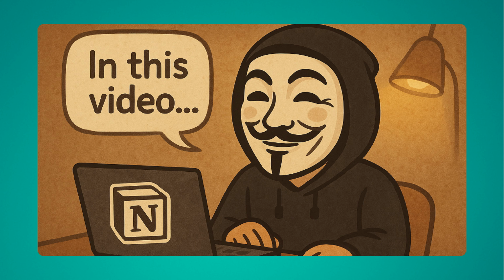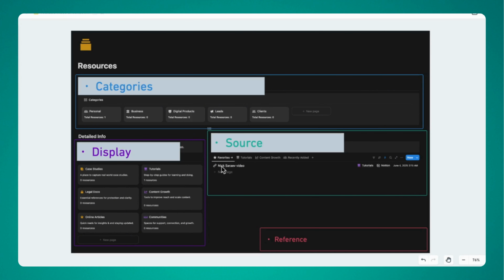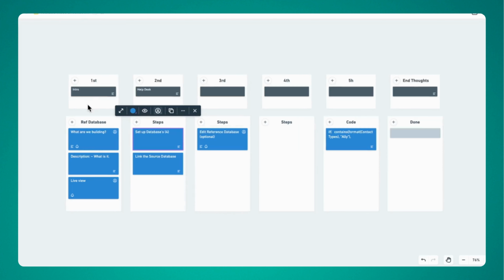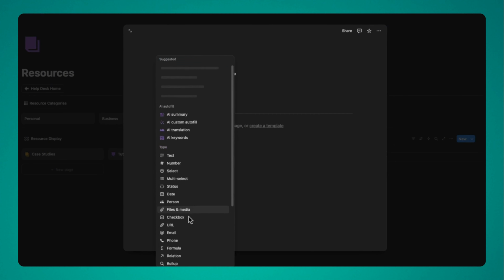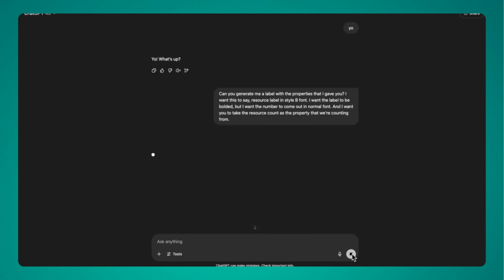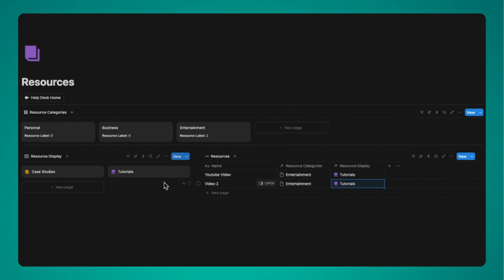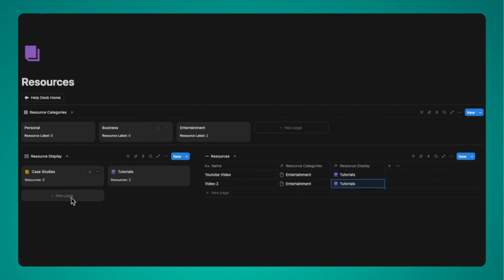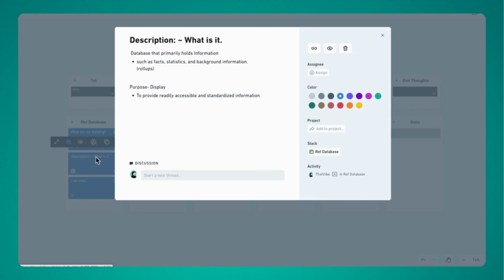Notion Database Tutorial | Linking Multiple Databases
★ Build a $10k+/mo Business & Organize your life using Notion & n8n ★

Work with me directly to help you scale your business, build a audience and sell profitable workflows, offers or services from scratch:

And the best part? I’m giving you everything you need here to build it yourself… templates, assets, system instructions… completely free.

Video Chapters:
0:00 → Intro
1:10 → Overview
1:40 → Diving in
3:18 → Database Setup
4:20 → Linking Databases
6:15 → Coding with Ai
8:20 → Linking the Display Database
11:20 → Overview
13:42→ Outro